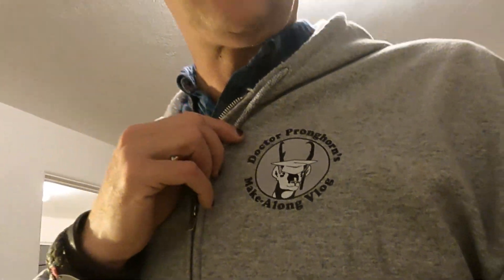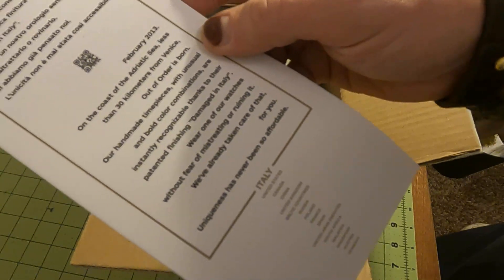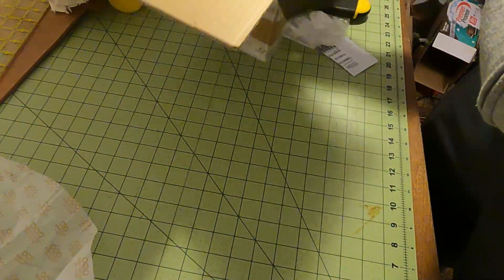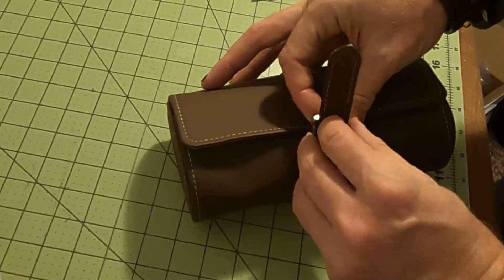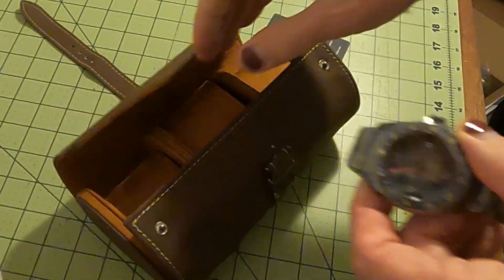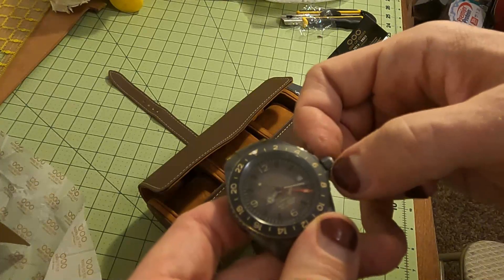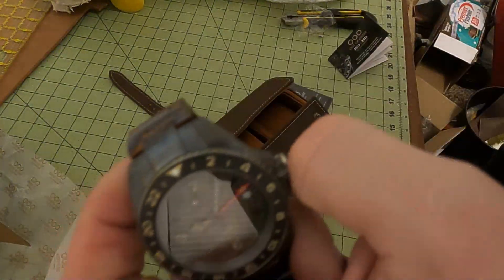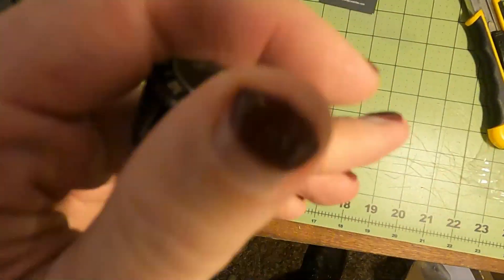Unboxing the new Out of Order 10th Anniversary Swiss GMT Automatic Watch! I got number 42!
In this video, I unbox the new special edition Swiss GMT auto wristwatch that Out of Order has released for their 10th anniversary. This watch retails for 1000 euros! Because I visited their headquarters in the summer of 2022, I dared to ask Ricky, the founder, to let me buy watch number 42 out of 65, and he sold it to me! The watch comes in an excellent leather carrying case, with room for two more watches (which would be my entire OOO collection!). I'm delighted with this watch and the cloth band that Ricky sent me.